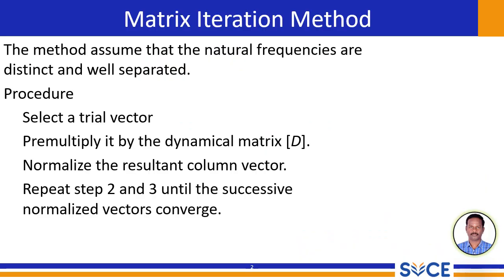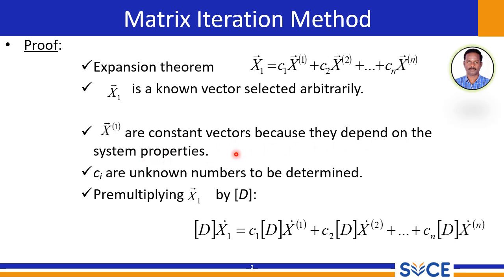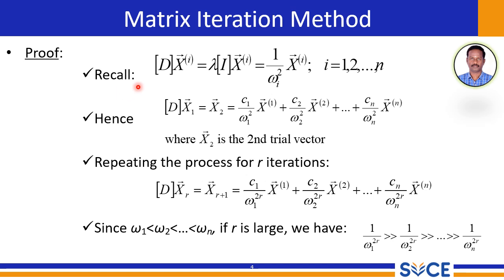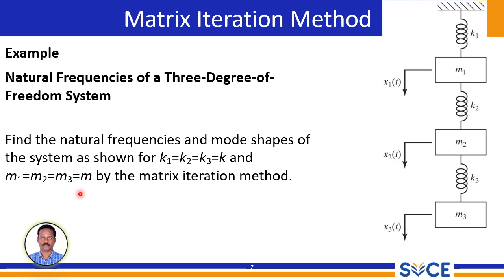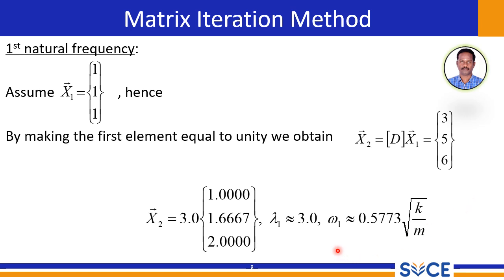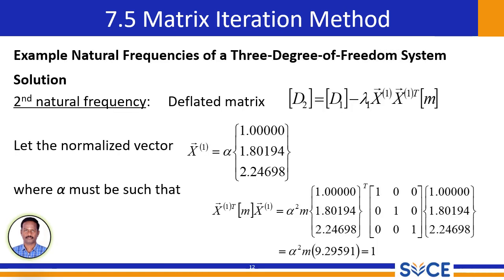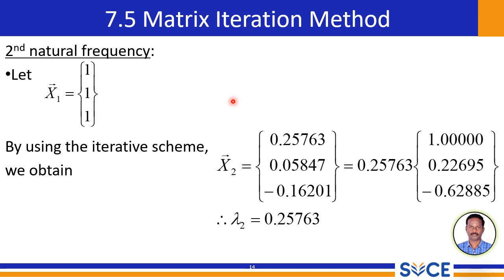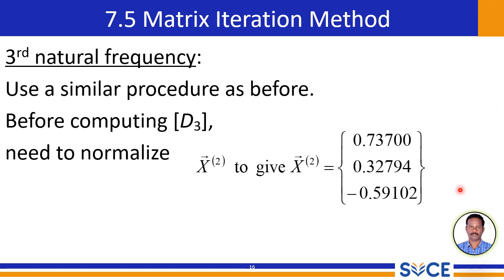ME22088 UNIT 3 6 Matrix Iteration Method with Problems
Matrix Iteration Method , Using Flexibility matrix, Stiffness matrix, Dynamical matrix and iterative process